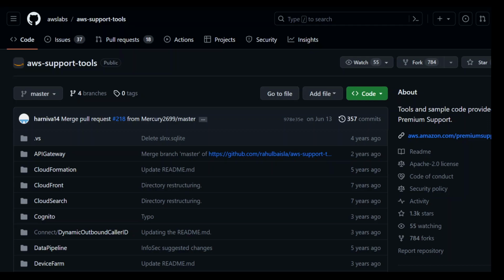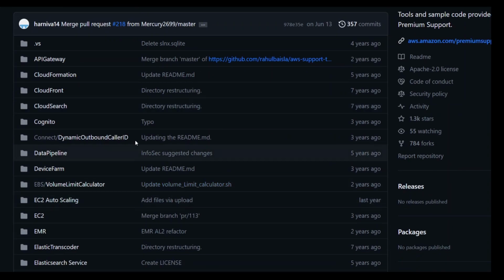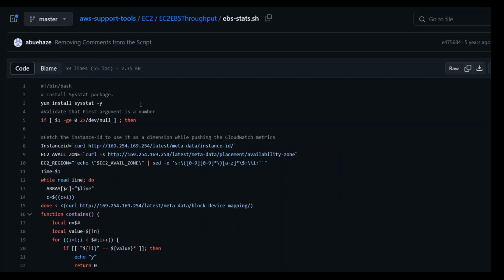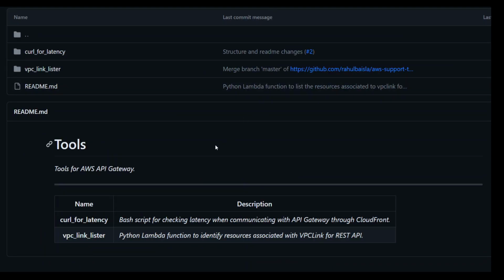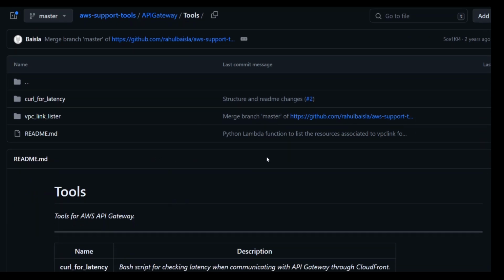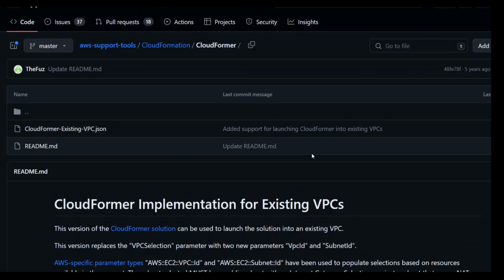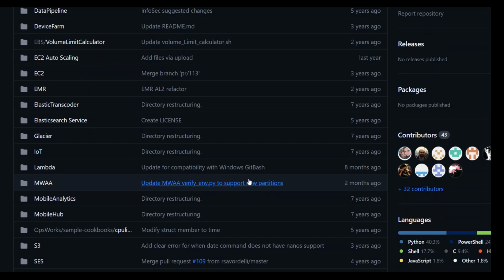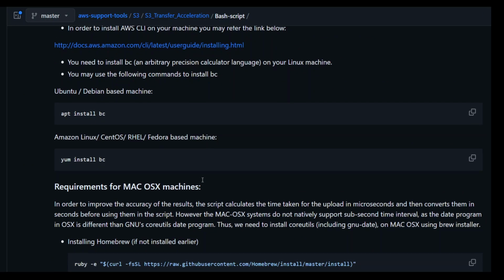Collection of Scripts Used by AWS Support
This video shares the open source free collection of tools and scripts used by AWS premium support in day to day cloud operations.